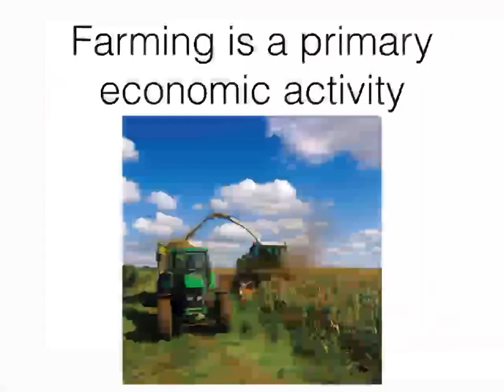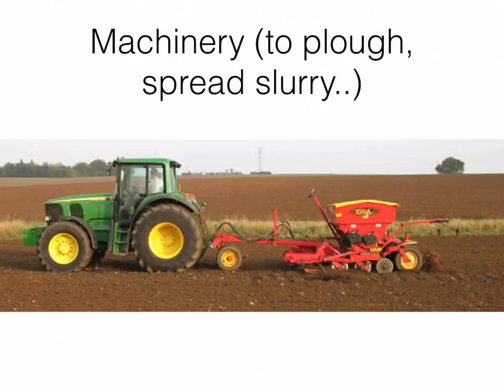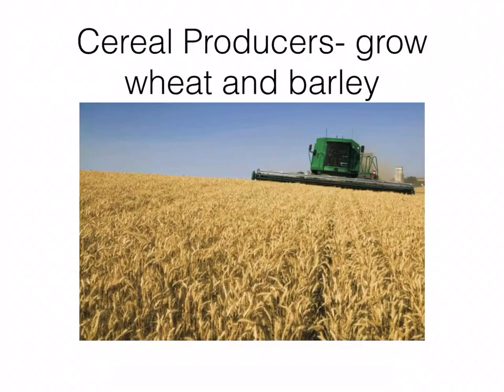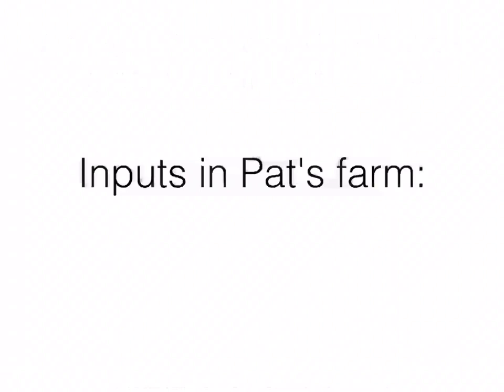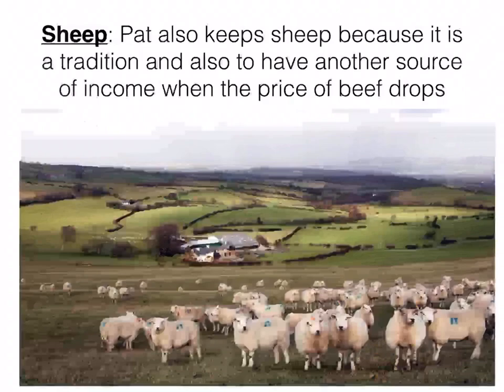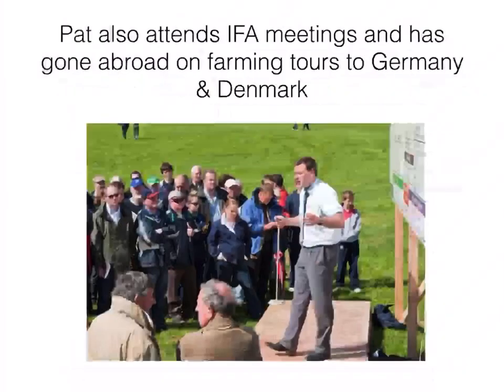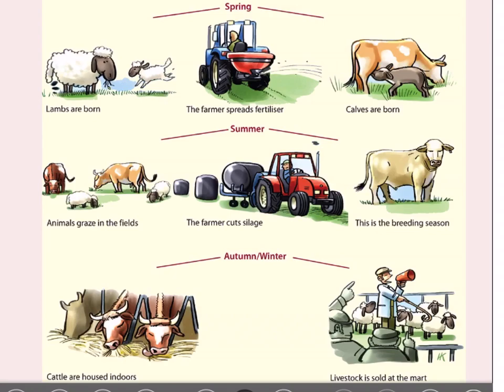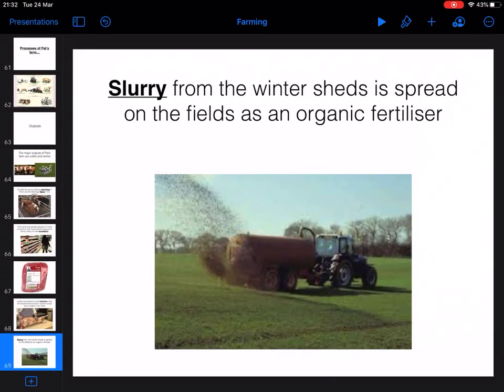Farming Case Study 3rd yr Geography